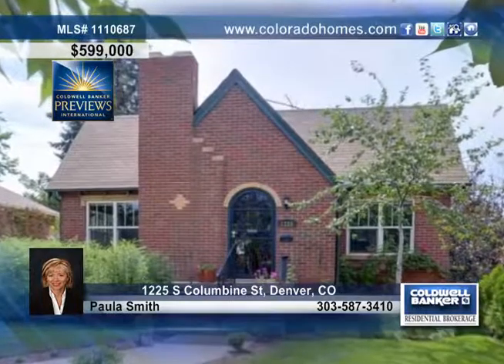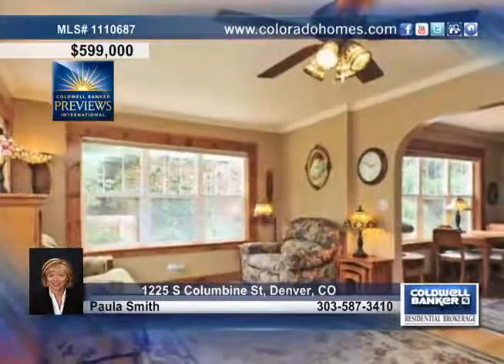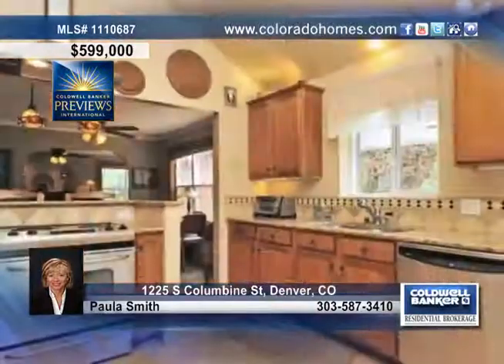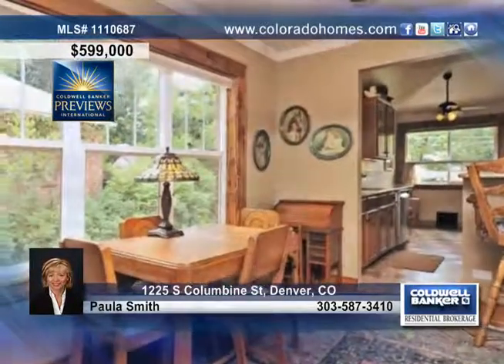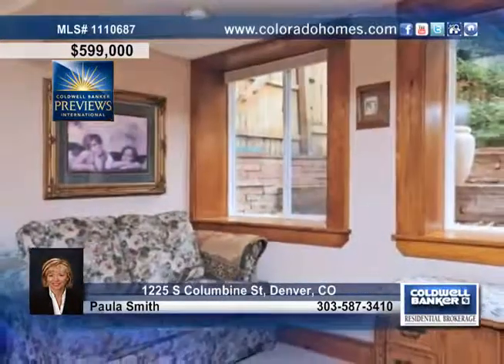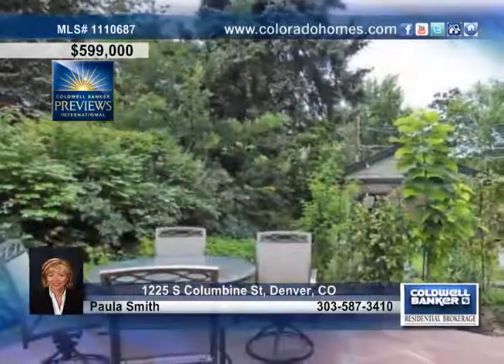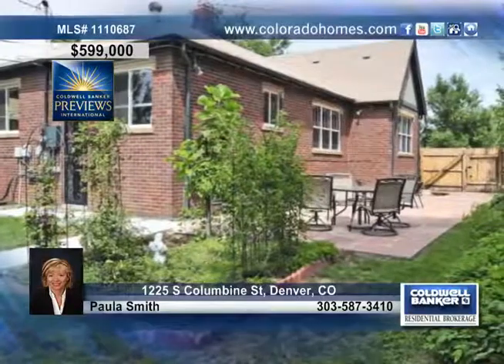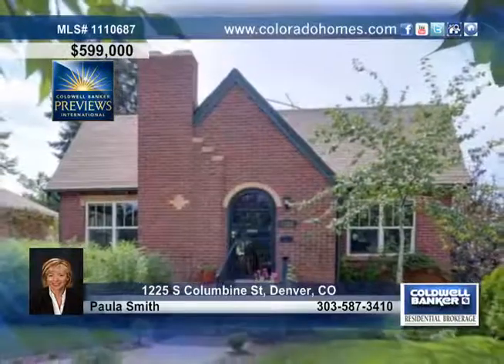Home for sale in Denver, CO | $599,000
ENGLISH TUDOR ON MATURE TREE-LINED BLOCK IN BONNIE BRAE WITH LOTS OF UPGRADES, OVERSIZED DUAL-PANE WINDOWS BRING IN TONS OF SOUTH LIGHT, TASTEFULLY RENOVATED TO PRESERVE ORIGINAL TUDOR CHARM, HARDWOOD FLOORS, EXPOSED BRICK, STAINED GLASS, VAULTED CEILING IN KITCHEN WITH SLAB GRANITE, STAINLESS STEEL APPLIANCES, CABINET UNDER-MOUNT LIGHTING, HUGE FLAGSTONE PATIO IN SOUTH YARD, PROFESSIONALLY FINISHED GARDEN LEVEL WITH FRENCH DOORS TO GUEST SUITE &amp; 4-PIECE BATH, WALK-IN CEDAR CLOSET, ENERGY-EFFICIENT WEATHERIZATION PACKAGE, MINUTES FROM CHERRY CREEK, OLD SOUTH GAYLORD, WASHINGTON PARK, LIGHT RAIL, AND I-25